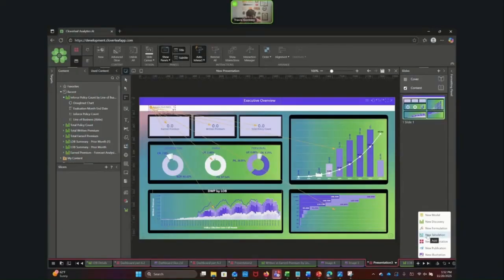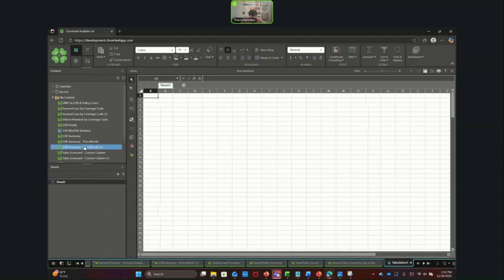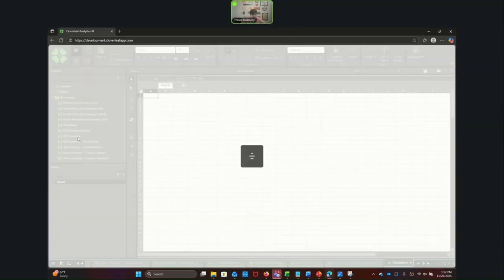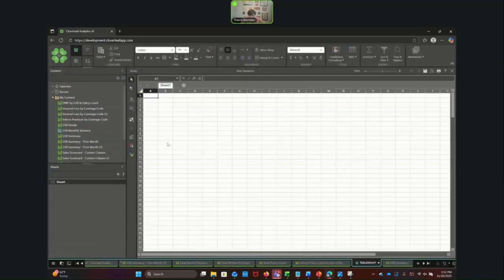Training Tidbits - Tabulate - Report Comparison